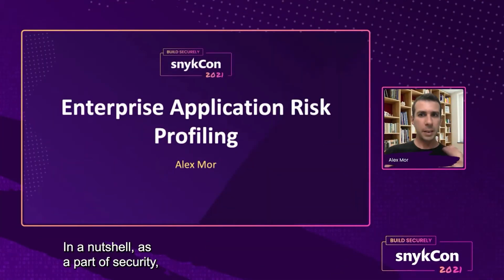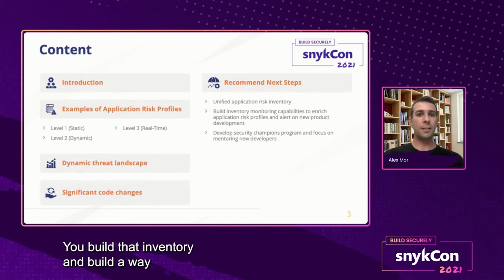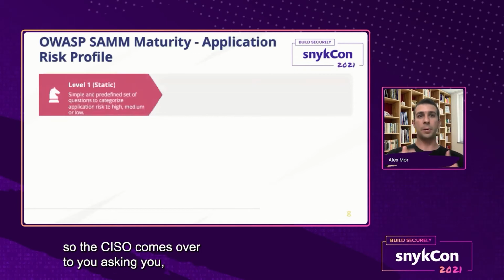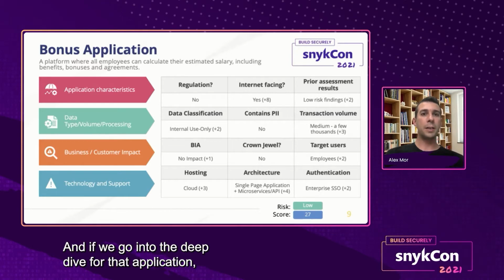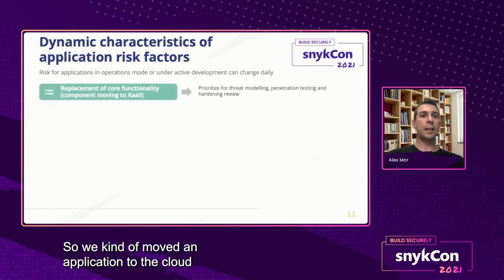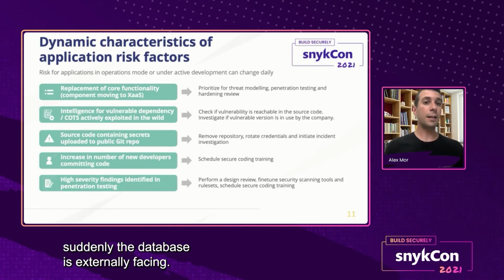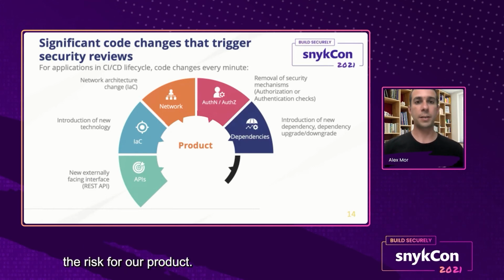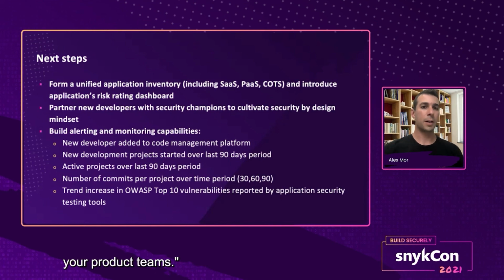Enterprise Application Risk Profiling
A talk on application risk profiling on an enterprise scale (an OWASP SAMM activity I will discuss digital transformation in the enterprise, how it impacts cloud native applications developed using agile methodologies and as a result, an oscillating application risk rating, which then triggers prioritized security-related activities by application security engineers.

Key topics will include:

Creating a baseline application risk profile
Dynamic characteristics of application risk factors
Significant changes that trigger security reviews